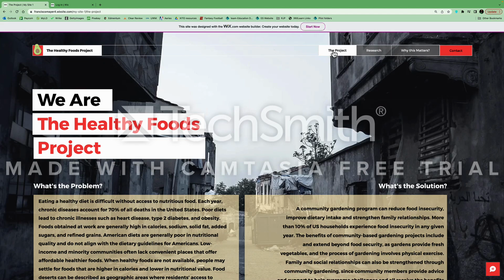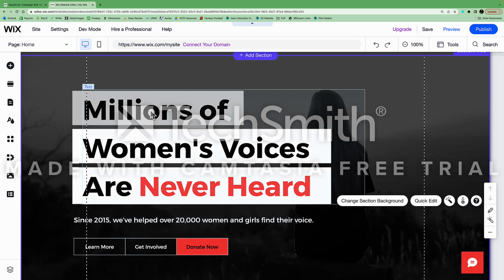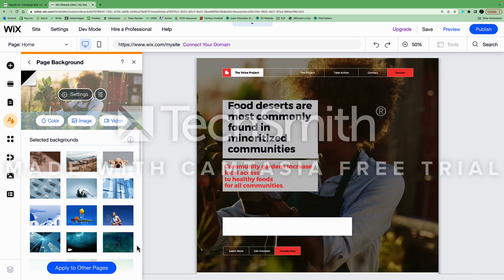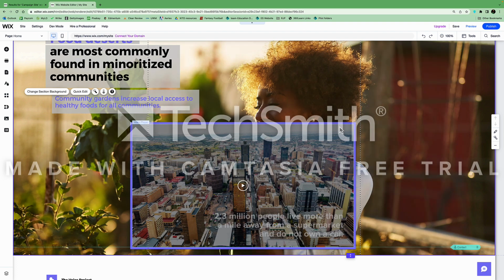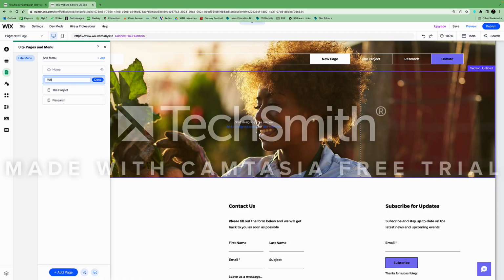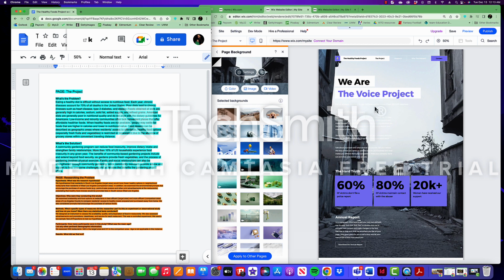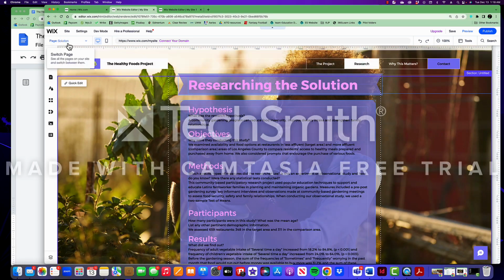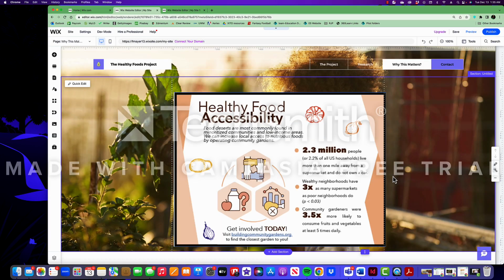Create your Cause Campaign website with Wix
This video guides students to create their Cause Campaign website, as part of the Champions4Change course.

Video sections:
0:00 Introduction
0:26 Sample Website
1:27 Logging in
1:56 Choosing a Template
2:53 Homepage
5:17 Page Background
6:06 Site theme
7:20 Slideshow
9:09 Page title & Icon
10:12 Header Menu buttons
12:17 The Project Page
14:53 Research: Problem & Solution
17:00 Why this Matters?
18:24 Get Feedback Link
18:54 Publish